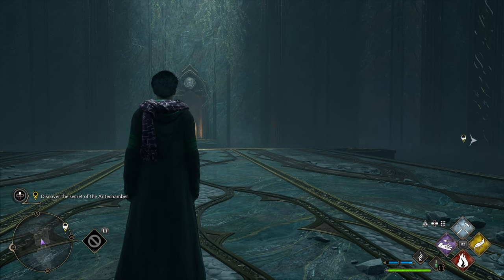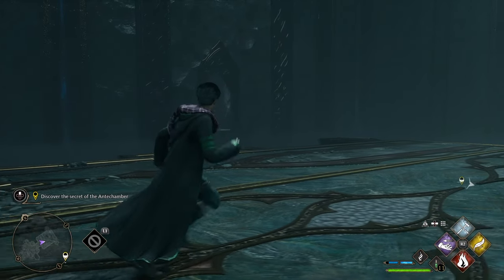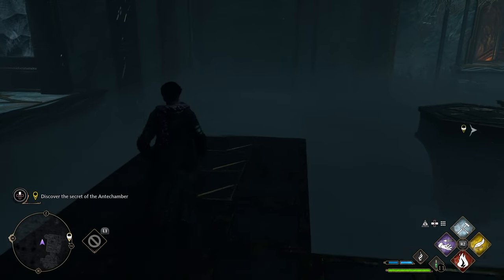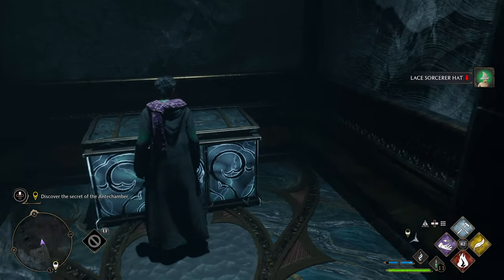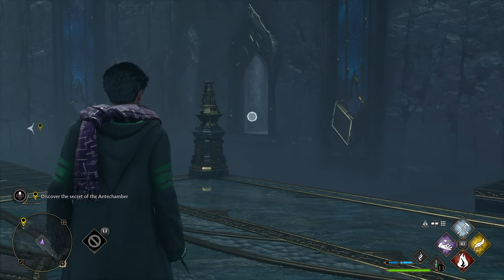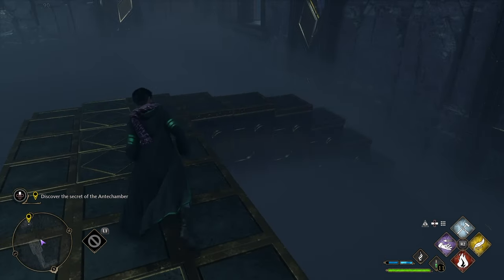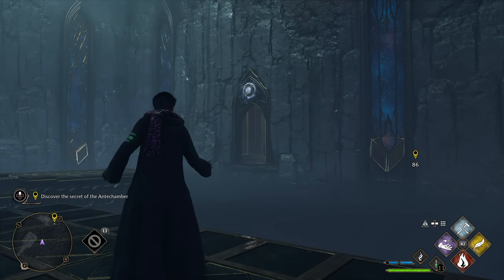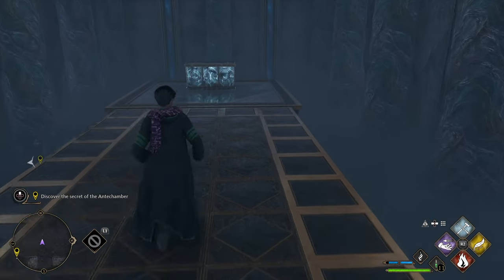Secrets of the Antechamber - Hidden Chests In Hogwarts Legacy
Welcome to the latest video in our series of walkthrough guides for Hogwarts Legacy! In this video, we're going to be showing you how to discover the secrets of the antechamber and uncover the two hidden chests.

In the Discover the Secrets of the Antechamber story mission, players must navigate through the maze-like antechamber and solve puzzles to find the hidden treasures. Our guide will take you step-by-step through the process, highlighting all the key points and giving you tips and tricks along the way.

With our guide, you'll be able to claim the two hidden chests in no time and add even more riches to your collection.

Don't miss out on this exclusive look at the Discover the Secrets of the Antechamber story mission. See you in the wizarding world!